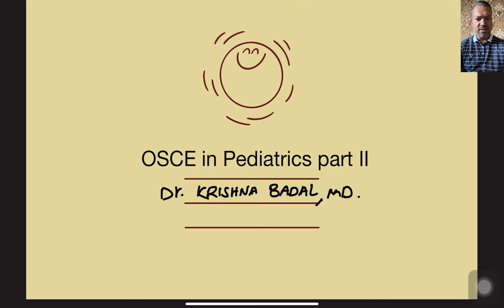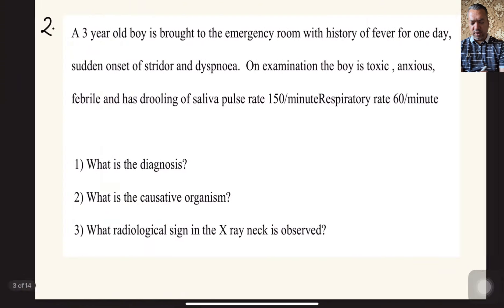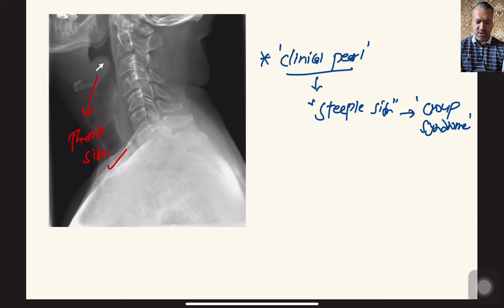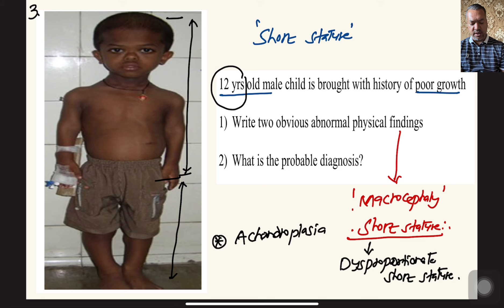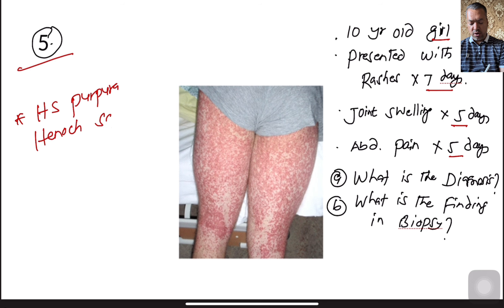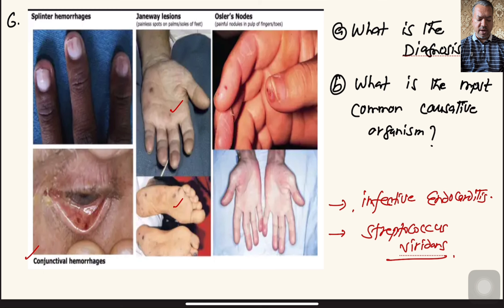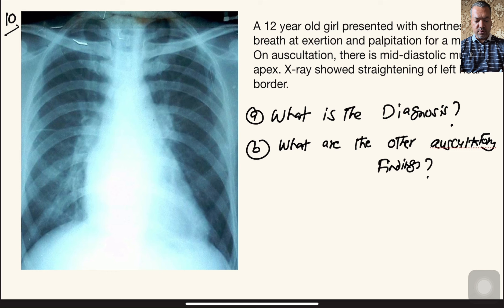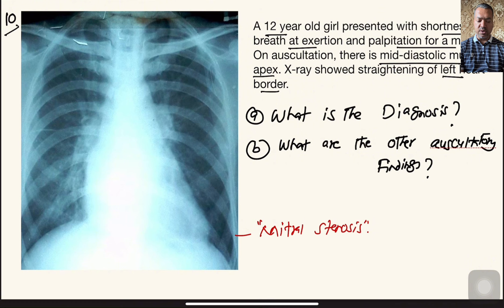OSCE in Pediatrics part II